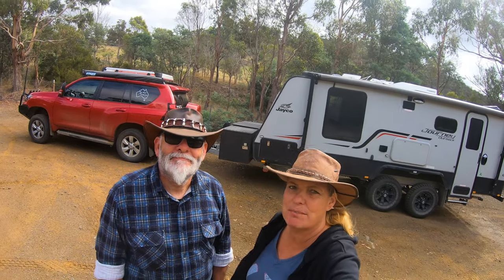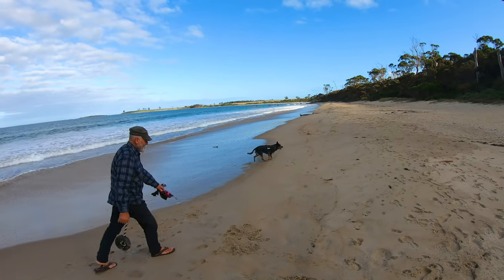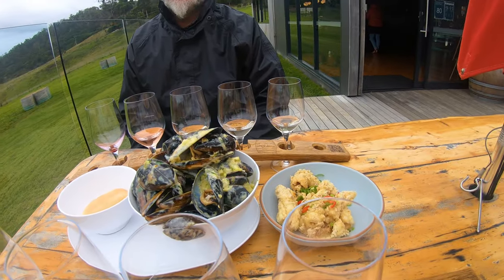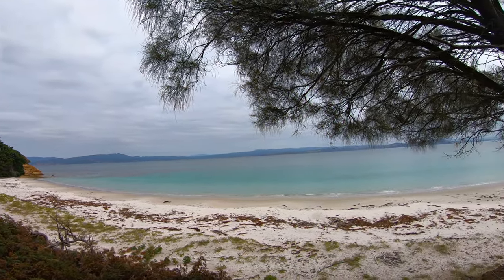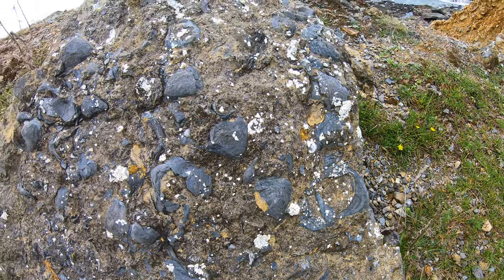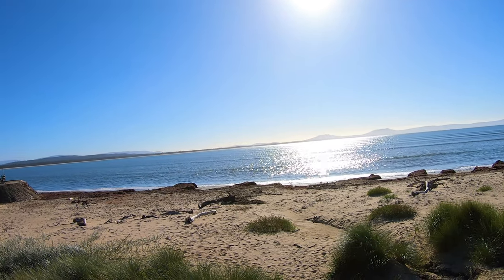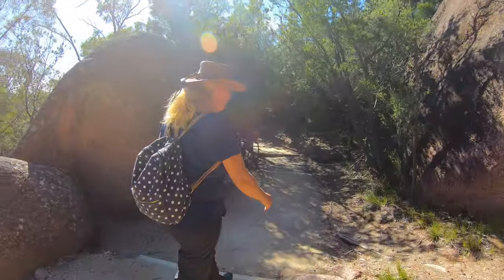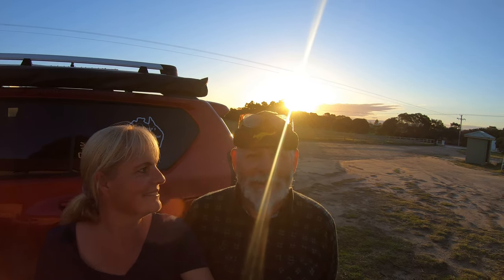Maria Island, Wineglass Bay, Freycinet NP etc.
Tasmania-Trip, March-April 2022 Episode 11

CAR:
• Toyota Landcruiser Prado GLX